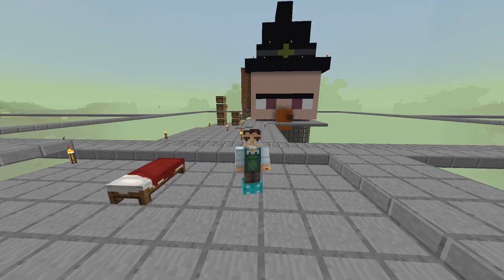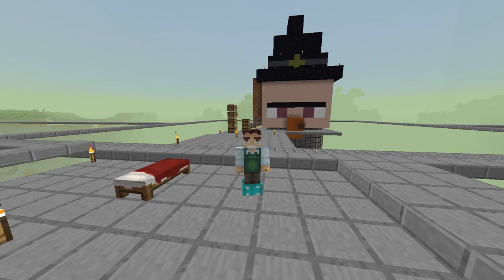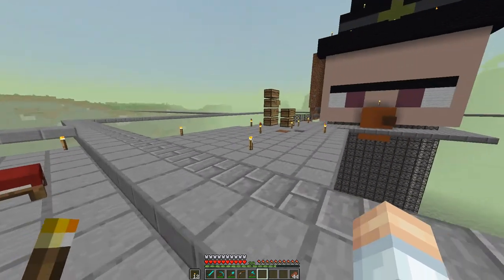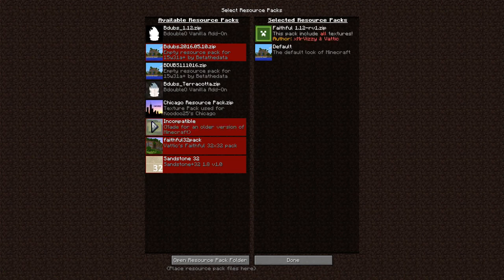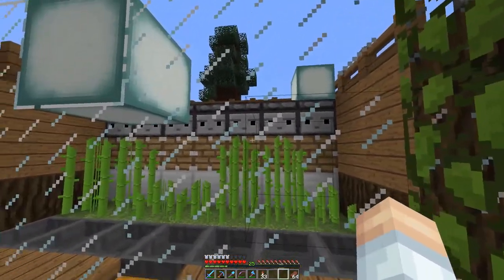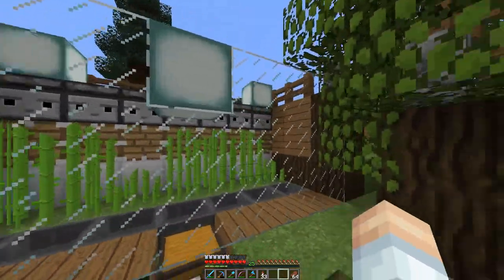Building a Better Witch Farm - Hypermine SMP S3E57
Building a Better Witch Farm - Hypermine SMP

Welcome back to vanilla Minecraft on the Hypermine Vanilla SMP Server. In today's episode, to get ready for a more efficient witch farm, I tear down the current one and start the modern architecture storage building design.

~ Credits ~

**--- Server Info ---**